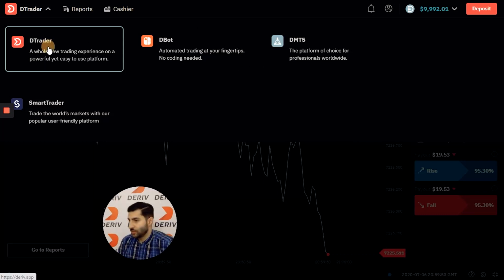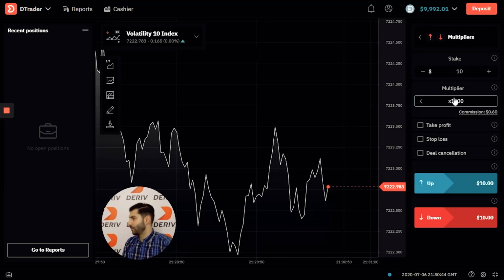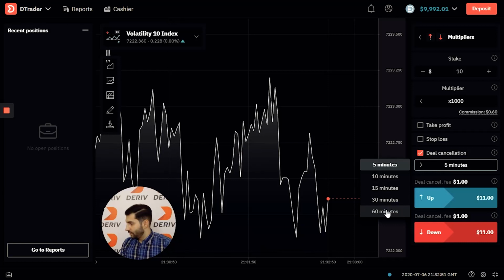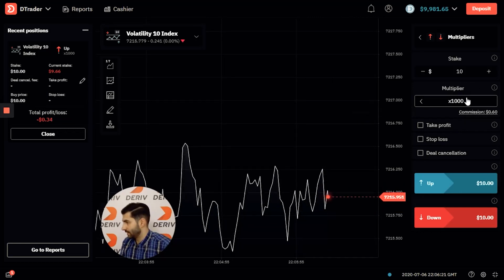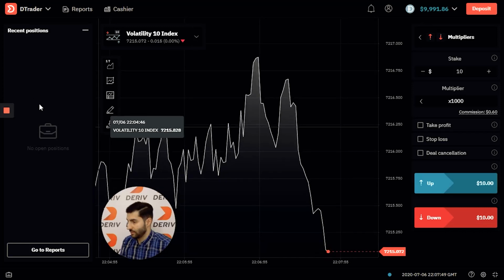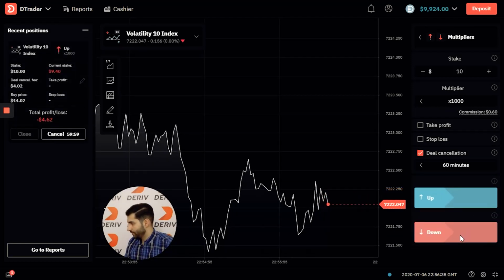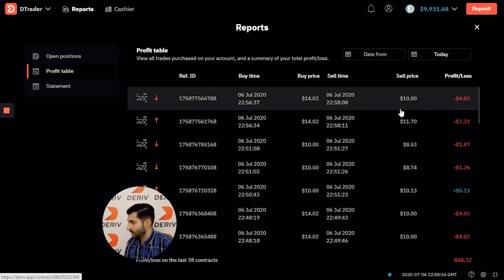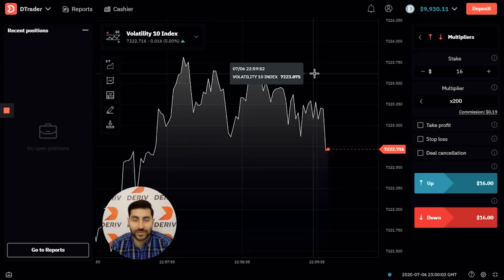Deriv - Introduction to Multipliers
The products offered on our website are complex derivative products that carry a significant risk of potential loss. CFDs are complex instruments with a high risk of losing money rapidly due to leverage. You should consider whether you understand how these products work and whether you can afford to take the high risk of losing your money.

Deriv (Mauritius) Ltd is licensed by the Financial Services Commission, Mauritius.